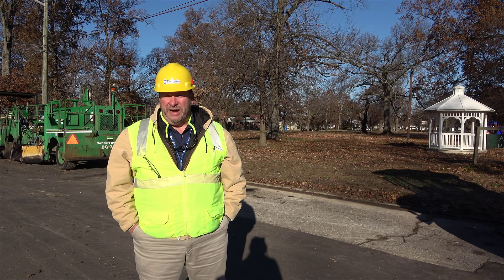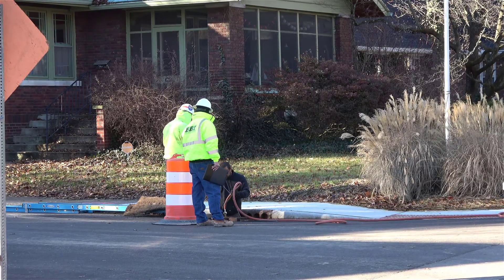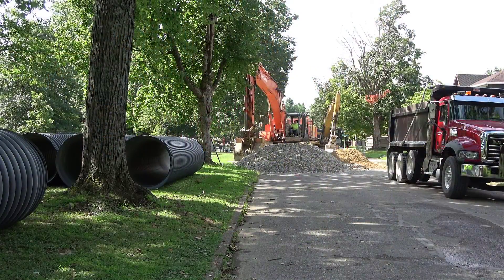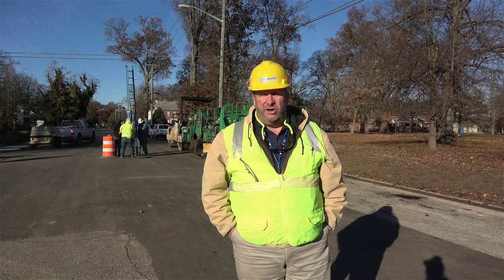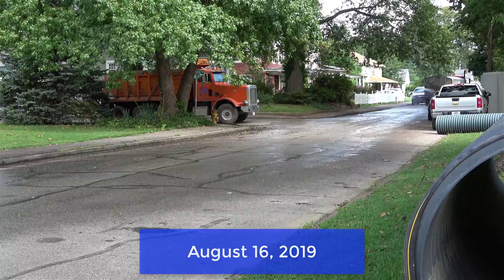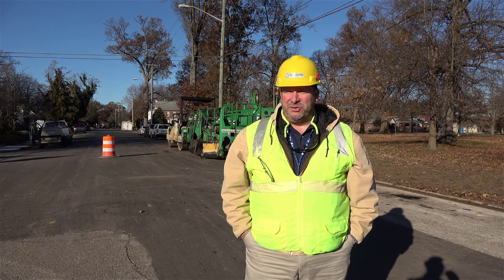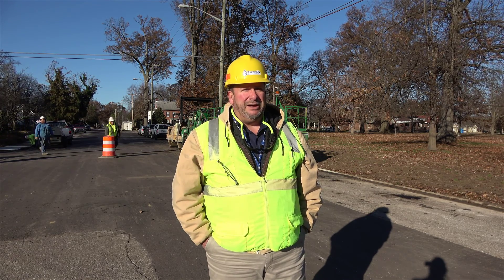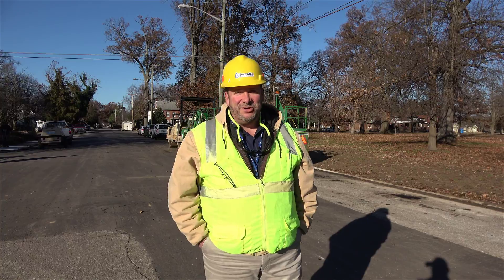Akin Park Storm Sewer is Substantially Complete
The Akin Park storm sewer improvement project is substantially complete. The Akin Park neighborhood had a combined sewer system that allowed storm water and sewer water to mix in the same pipes. To comply with the federally mandated consent decree, EWSU is required to remove as much storm water from city sewers as possible. The Akin Park project removed the equivalent of a 50 acre watershed from going into the sanitary sewer system. Watch the video to learn more about the project and what circus animals were NOT found buried in Akin Park.